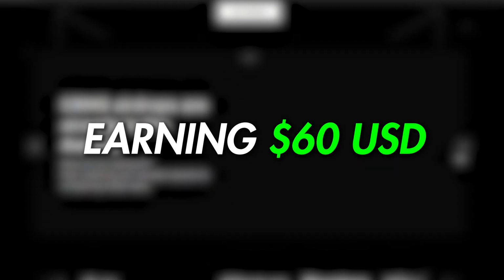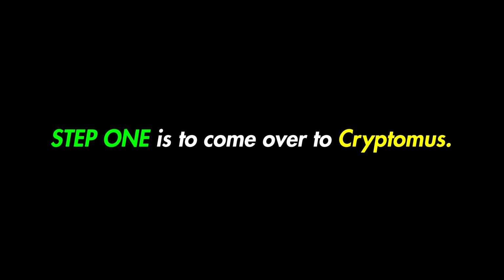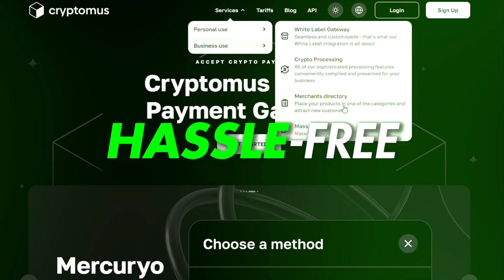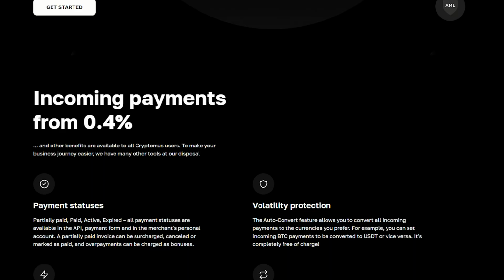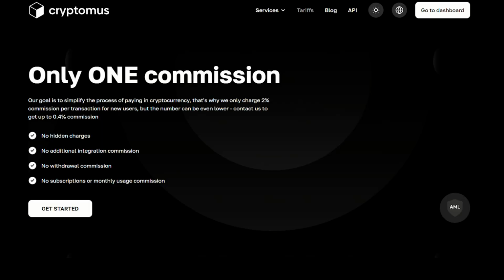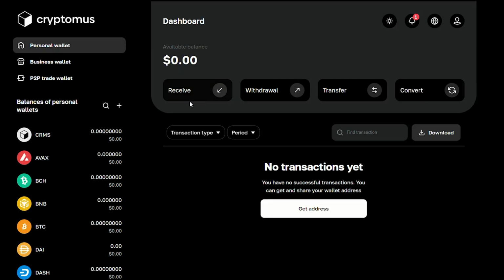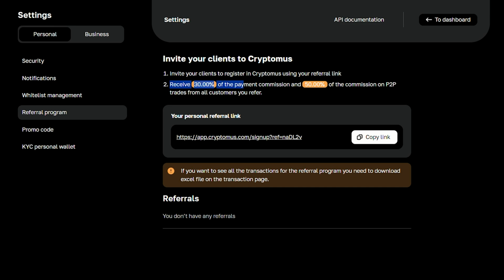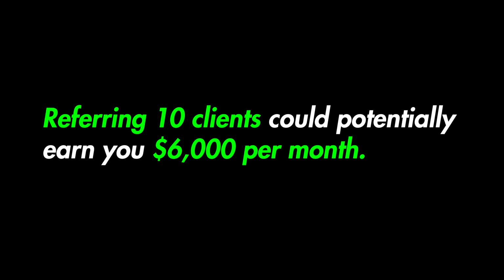Earn $60 Per day with Cryptomus - Passive Income for you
Cryptomarket and cryptocurrencies play a significant role in teaching us how to be vigilant when it comes to the topic where our money went when trading assets. Today, we are going to introduce you to a new face in crypto, and hopefully you will learn a lot from here.

Get a chance to win $50 USD Amazon Gift Card by following these steps:
✅Comment on the giveaway video explaining how this channel has helped you

These are the official rules:
✅Entry is free and open to everyone
✅Participants must have a valid Gmail account to comment for contest entry
✅Contest Period:  {July 12 , 2024} 9:00 AM EST to {July 16, 2024} 9:00 PM EST
✅Winner Selection: Random drawing on {July 16} at 9:01 PM EST using a ✅YouTube comment picker

00:00 Introduction
00:21 What is Cryptomus? How to earn? Step 1
01:39 2 ways to earn CRMS tokens
03:00 How to earn? Step 2
04:13 How to earn? Step 3